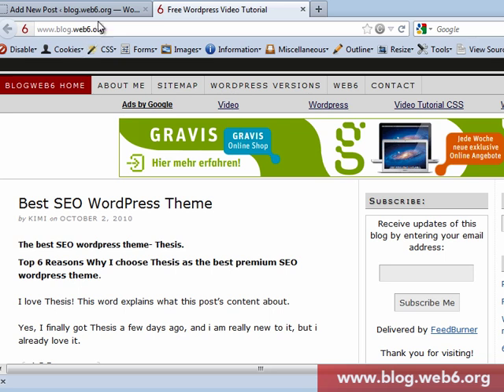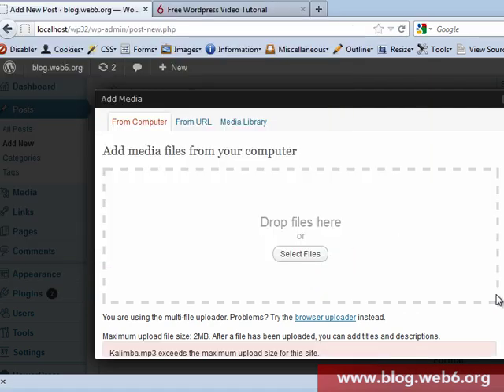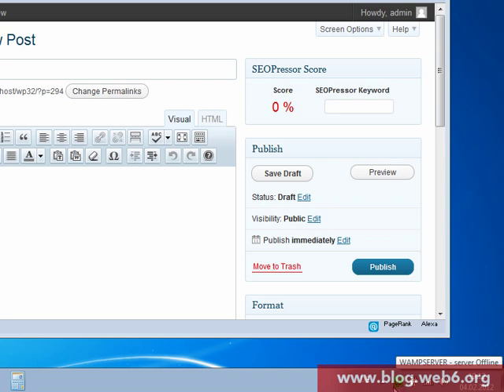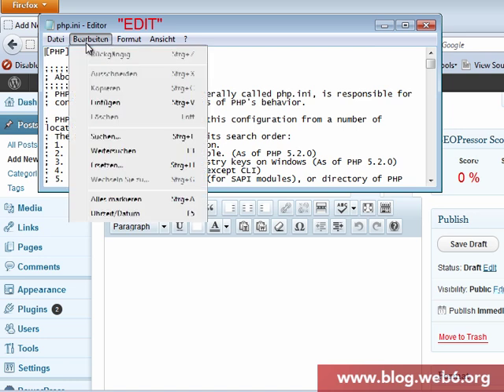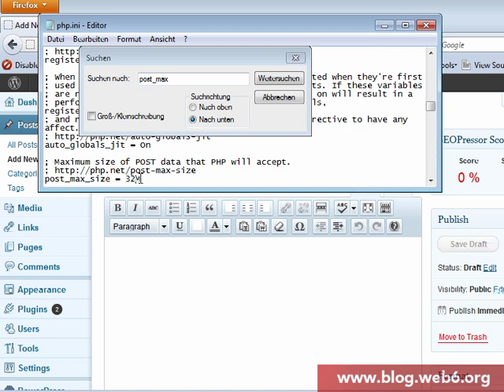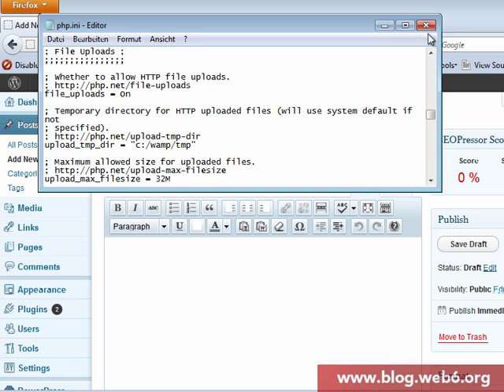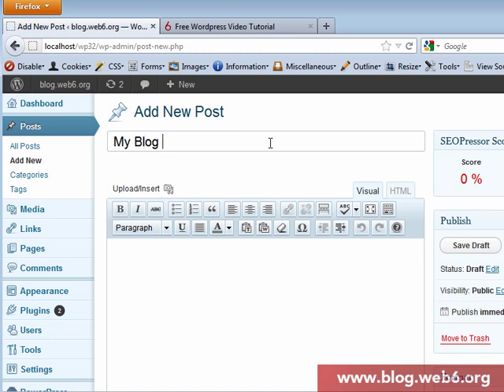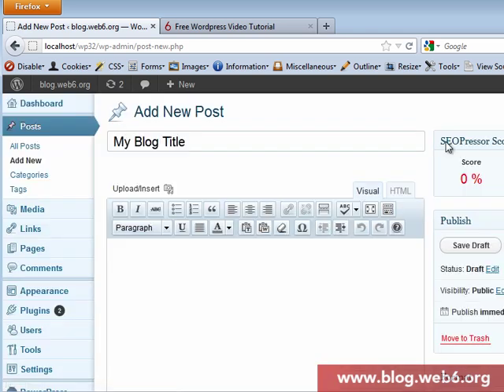Fix "Maximum upload file size 2M/8M" in WAMP/WordPress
How to fix Maximum upload file size 2M or 8M problem when you have wordpress installed in Windows 7 using WAMP local server by editing php.ini file.

NOTE: It has nothing to do with an online blog, it's offline blog.